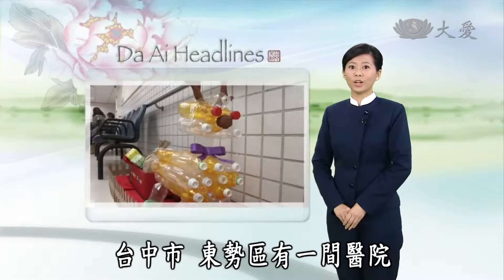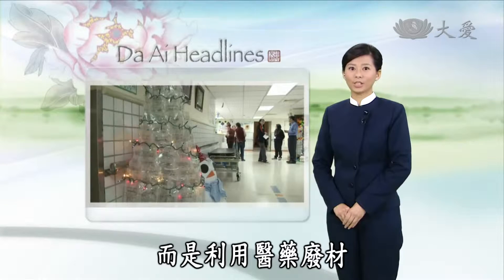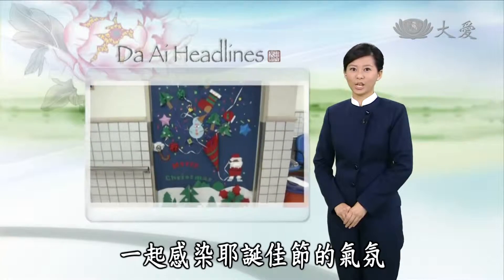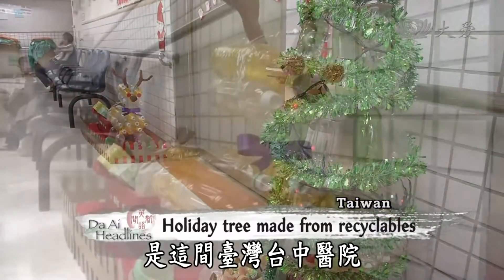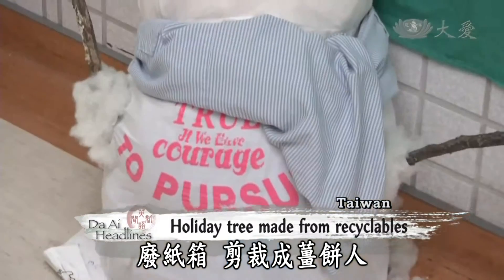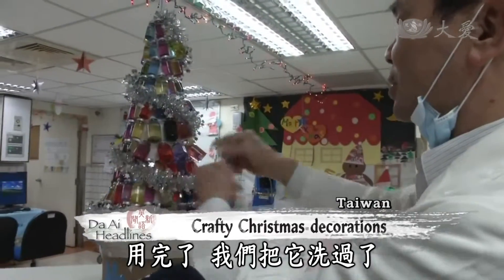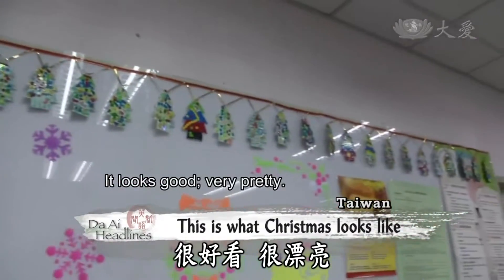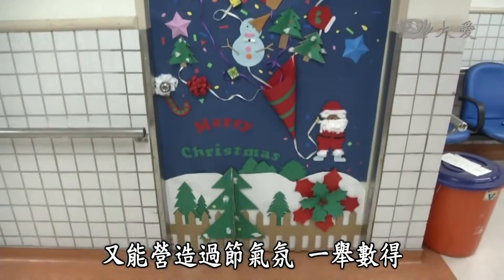【大愛感恩影音網】 20141229 Da Ai Headlines 環保耶誕樹